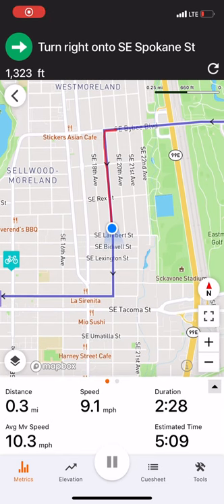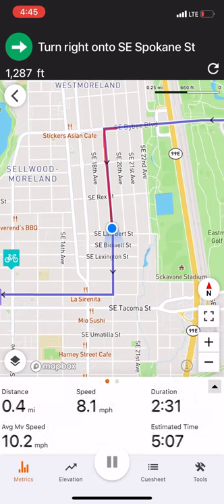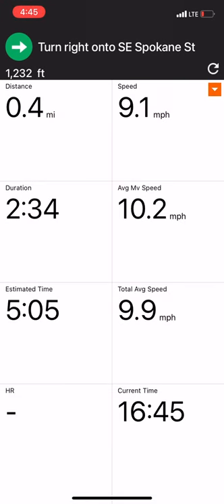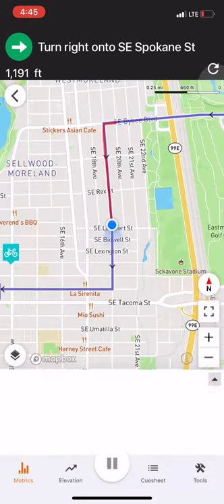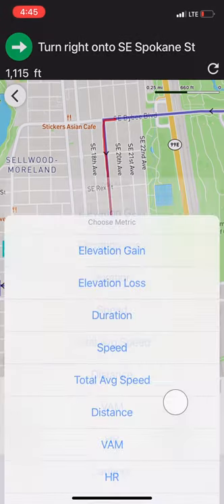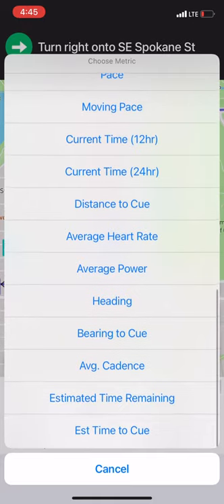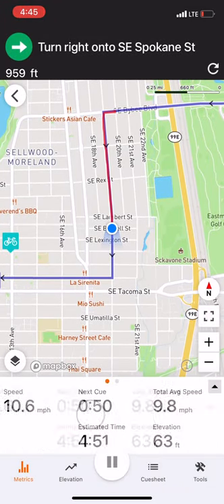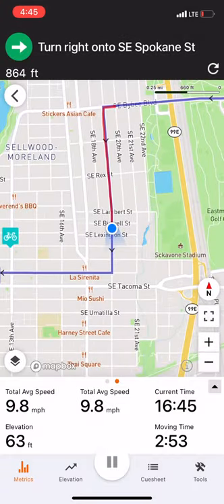Change Display Metrics: Choose from 27 different metric options in the mobile app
In this video you'll learn how to long press any metric in the recording screen, and select from the 27 different options. If you're navigating you can select navigation specific metrics like estimated time to completion and estimated time or distance till next cue. For the Bluetooth crowd out there, pair your sensors and choose metrics for HR, Power, Ave. Power, Cadence, and Ave. Cadence.